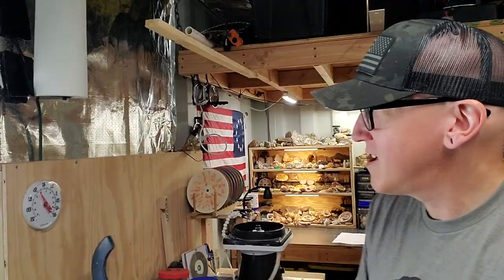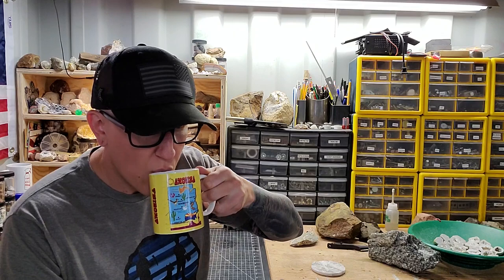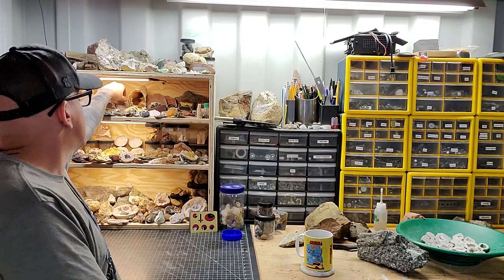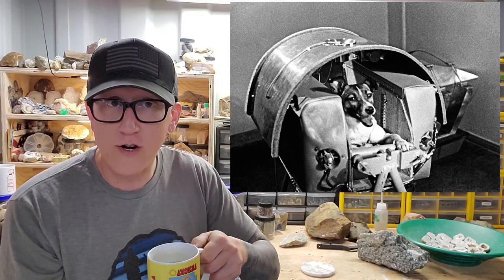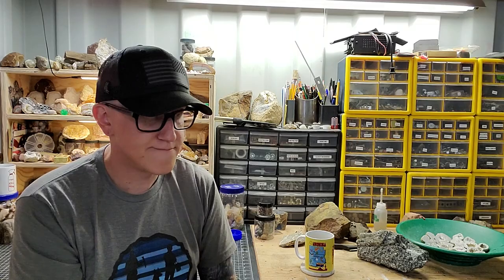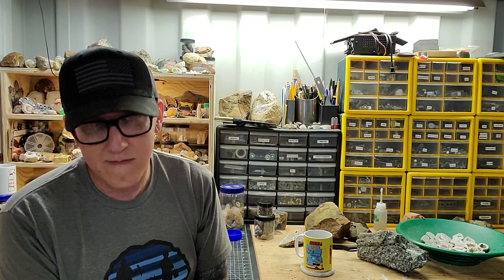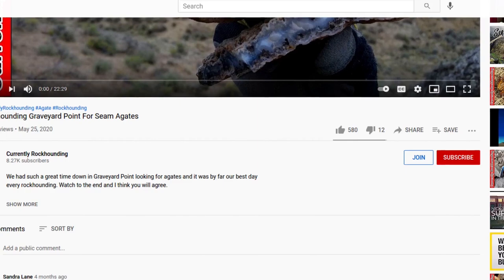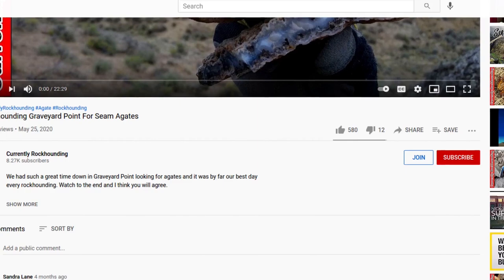Answering Your Rock Related Questions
I really enjoyed making this and I hope you will enjoy it as well.